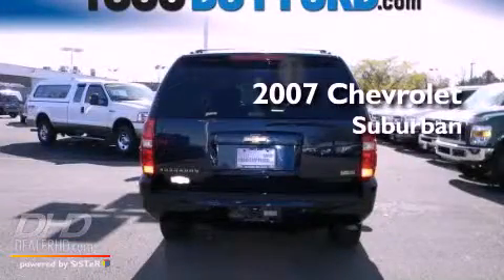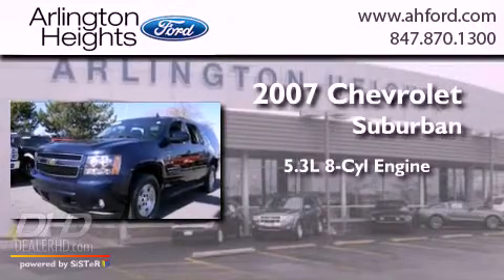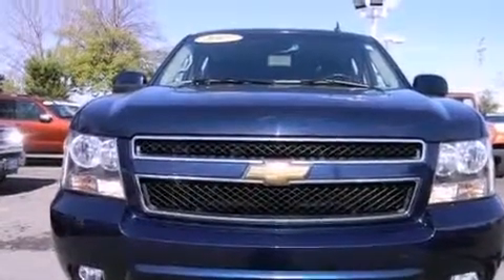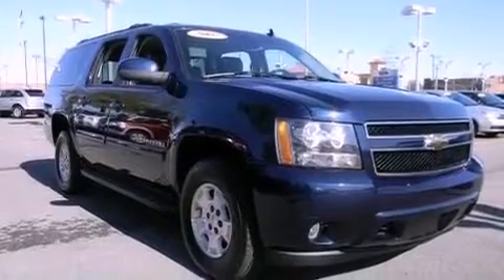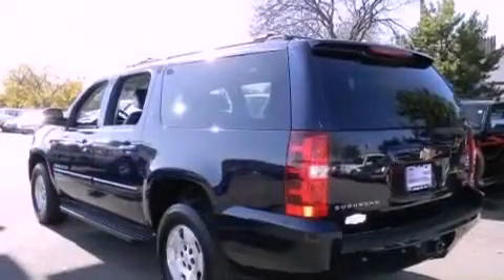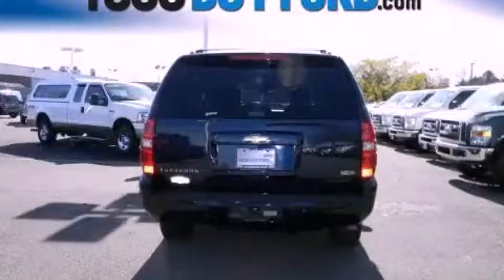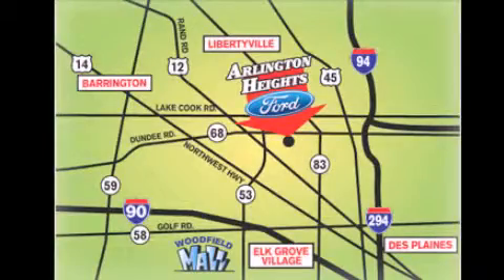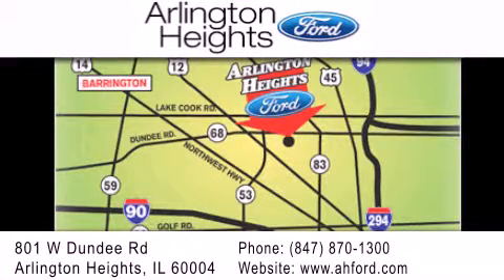2007 Chevrolet Suburban 1500 Palatine IL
Year : 2007
 Make : Chevrolet
 Model : Suburban 1500
 Engine : V8 Flex Fuel 5.3L
 Trans . : Automatic
 Exterior : Blue
 Miles : 109,276
 Interior : Black
 Stock : U126229A

 801 W. Dundee Road Arlington Heights, IL 60004
  , IL 60004

 Pre-Owned 2007 Chevrolet Suburban 1500  IL